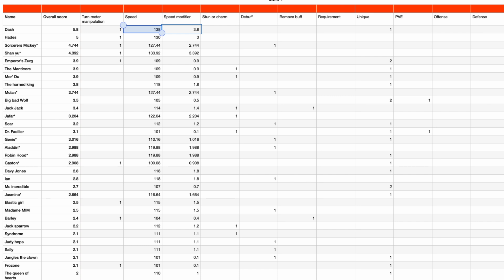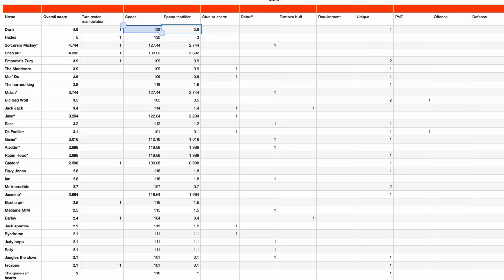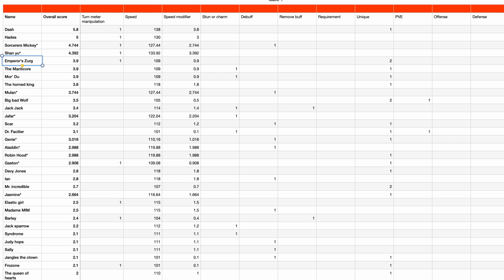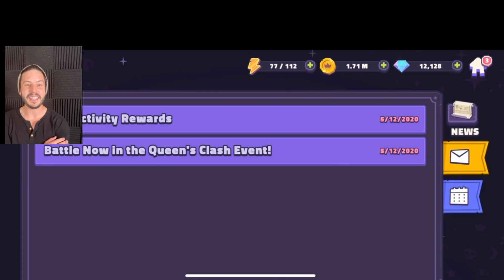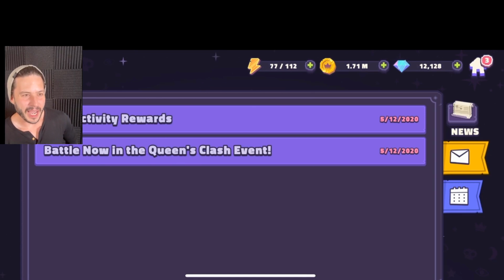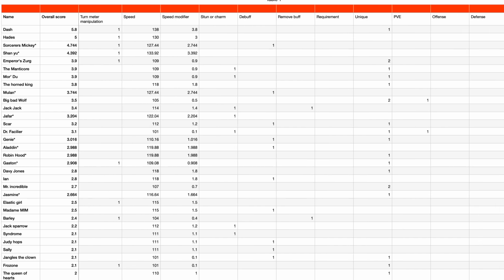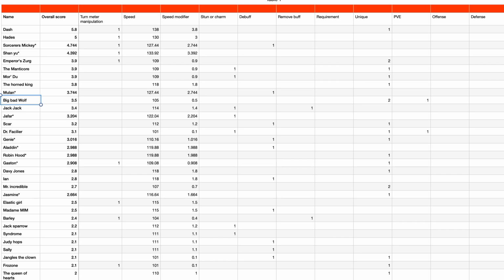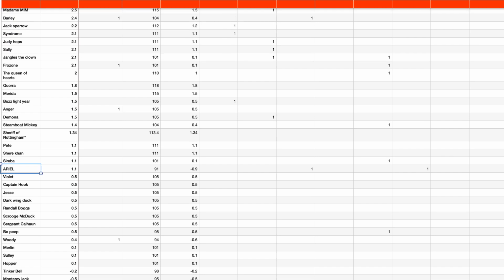Proof that Dash is the best character in the game!!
Subjective tier list making all characters!